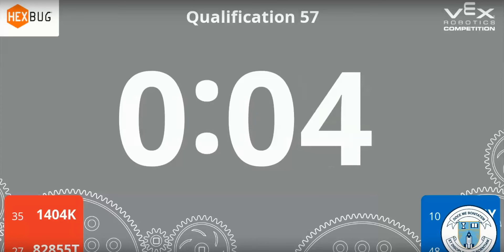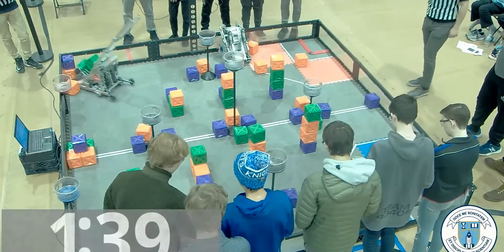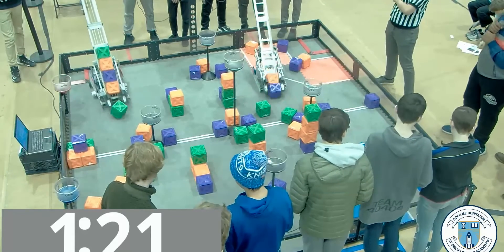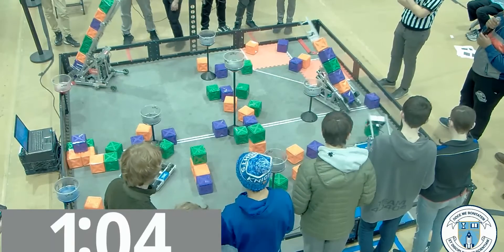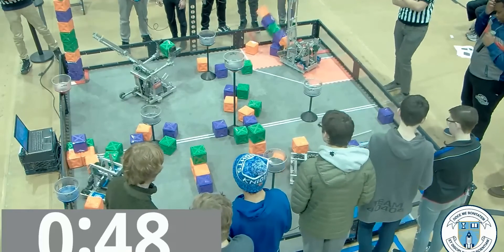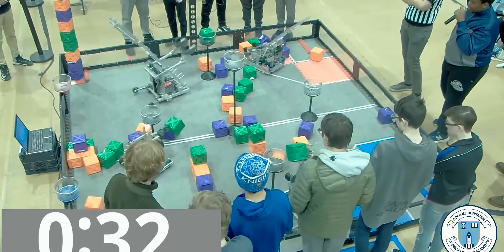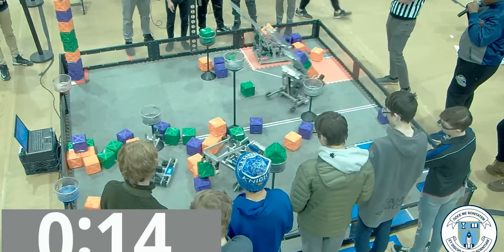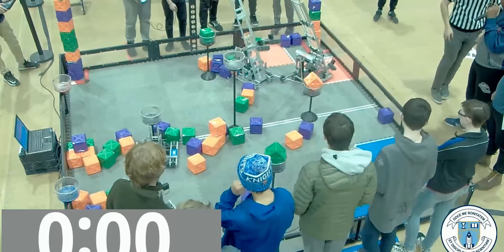Vex Tower Takeover: Central Toronto Qualifier #57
Red 34 - Blue 13